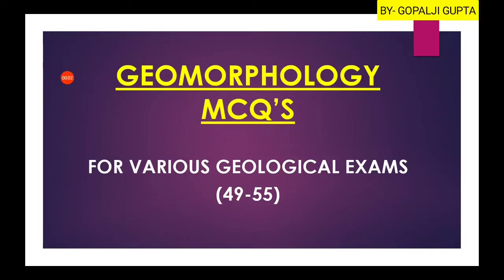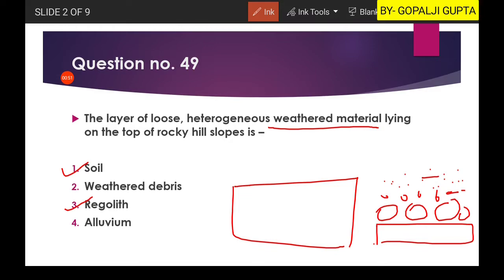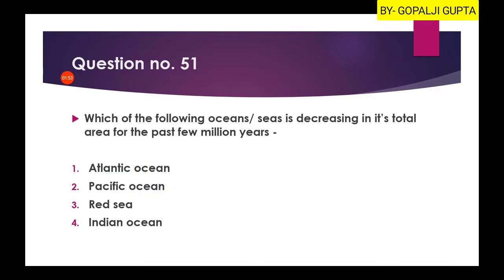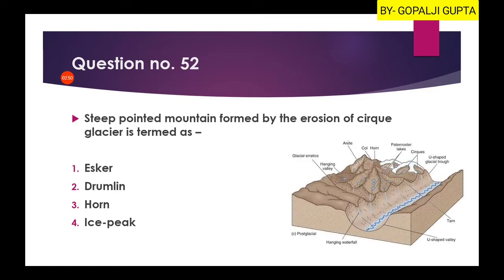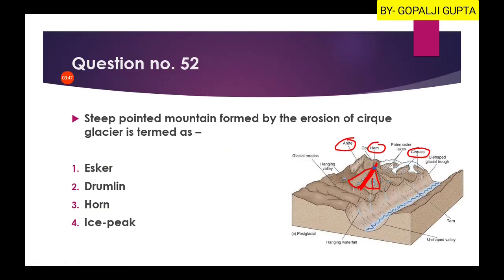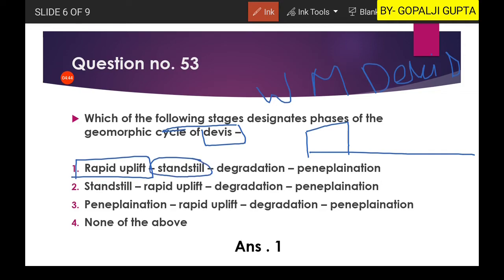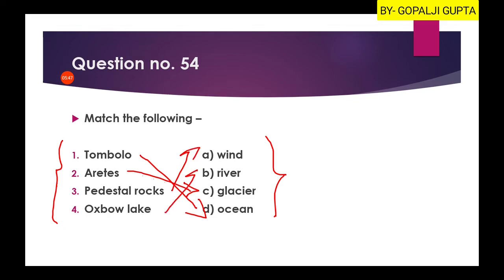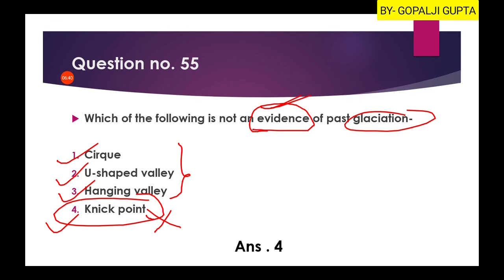Geomorphology mcq's (49-55)